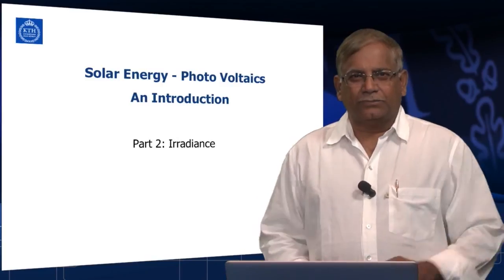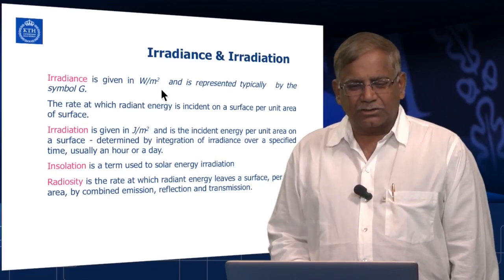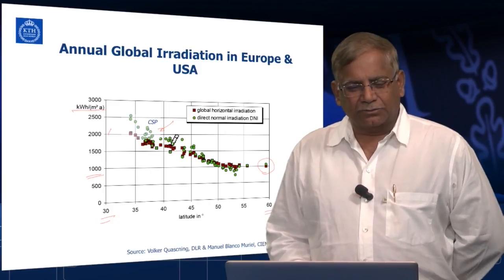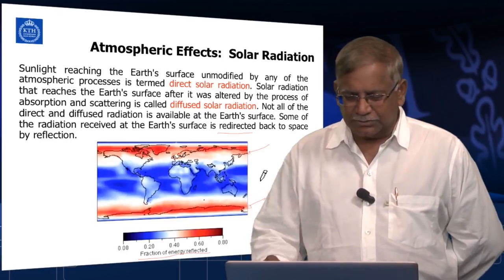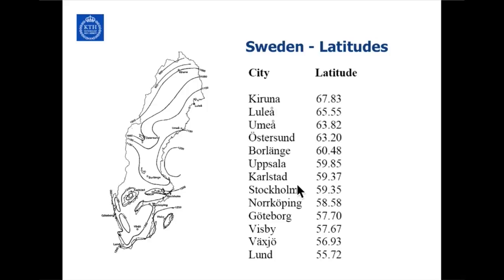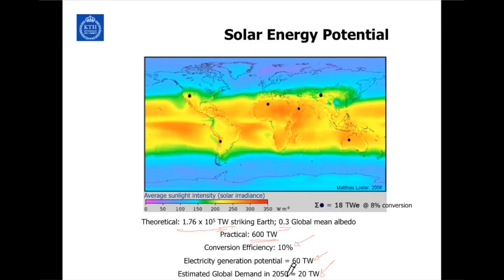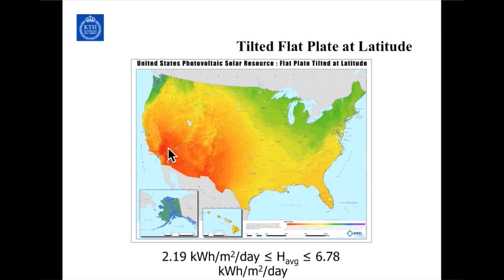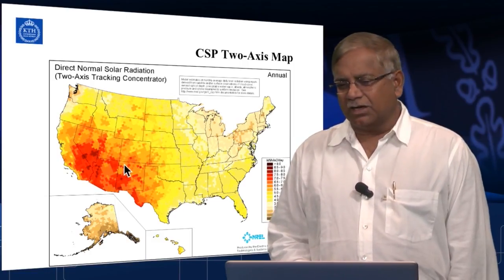15 025 Innoenergy Renewable Energy Technology Anjane Krothapalli 1 2